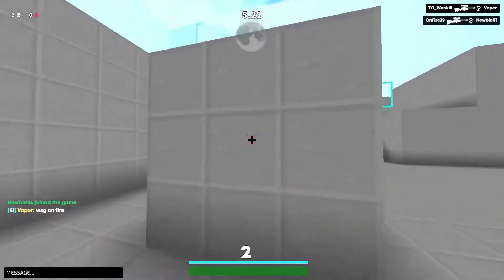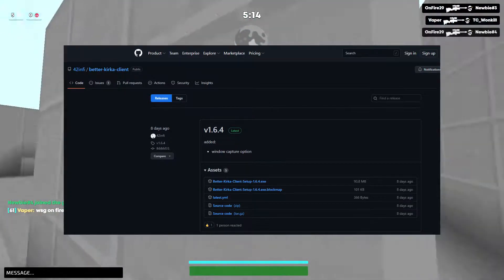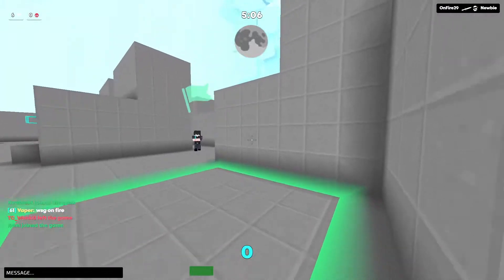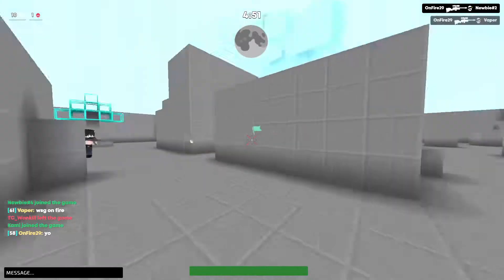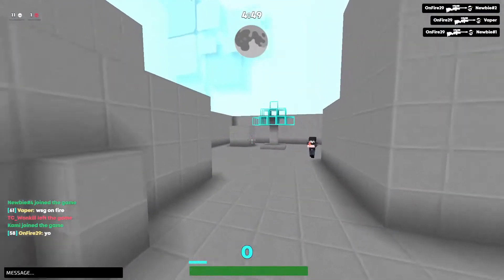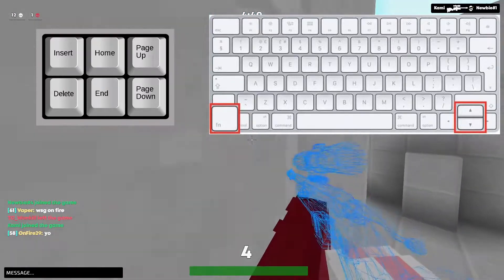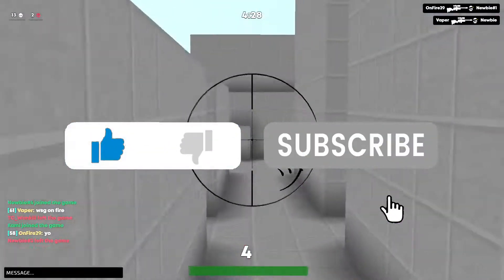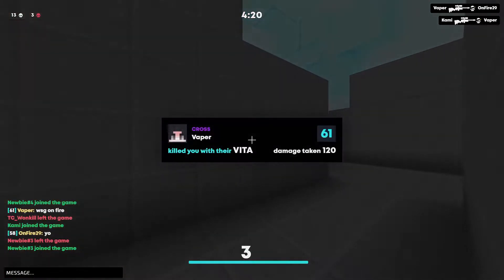How to install the Better Kirka Client *WOW* 😳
My Profile

IGN: OnFire29
ID

CSS: Private